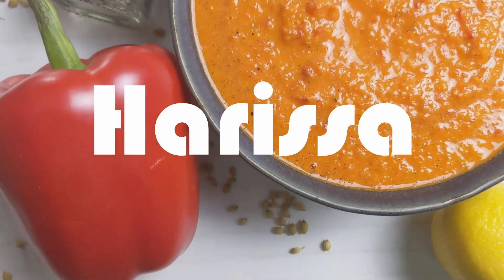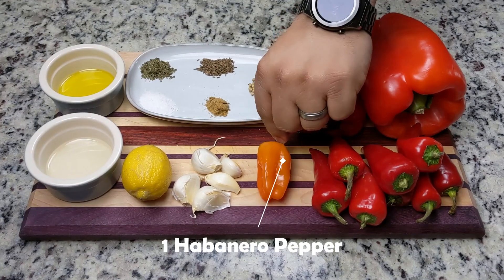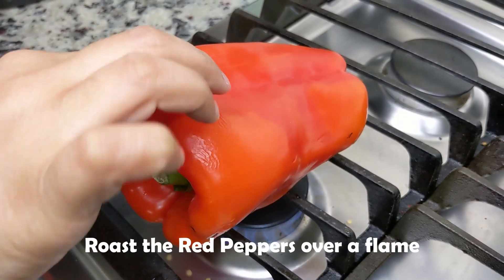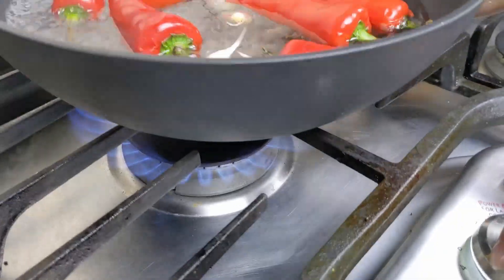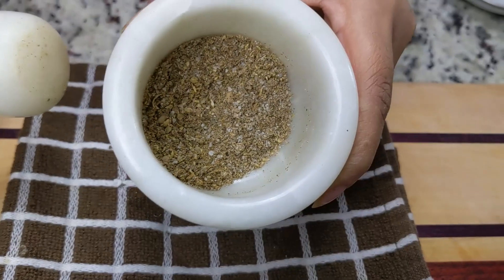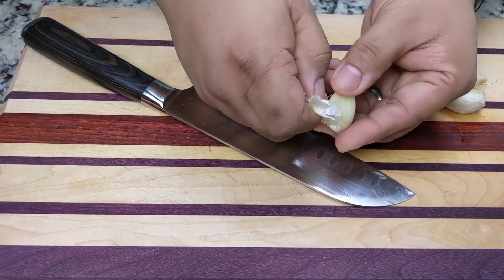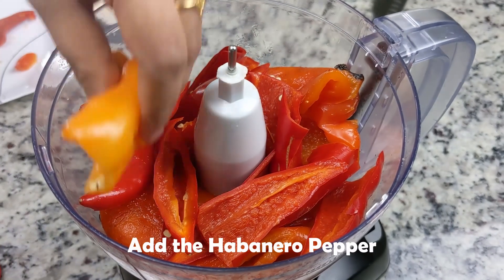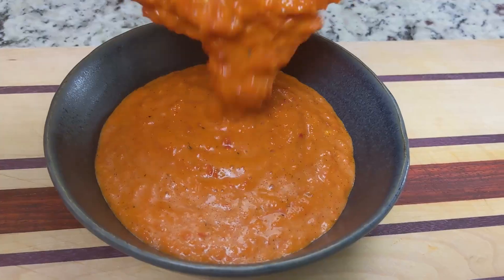Harissa (Spicy) | How To Make | Berry Berry Life | Tunisian Chili Pepper Paste | Traditional Harissa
Harissa is a spicy garlicky chili pepper paste originating from Tunisia.  It has been growing in popularity across the world and is a favorite of ours.  We use it from a Sandwich spread, to Pasta Sauces, on Falafels and Gyros, in Rice dishes, as part of a charcuterie...the sky's the limit with this Tunisian Chili Pepper Paste.  It's great to have around to add flavor to any savory dish, you can make it batches and store for later.  Do yourself a favor, and make this for yourself, you'll be glad you did.

Links 🔗

Amazon Storefront

Ingredients:
2 Red Bell Peppers
6-7 red Fresno Chilies
1 Habanero Pepper
5 Garlic cloves
1/2 Tsp. Caraway seeds
1/2 Tsp. Coriander seeds
1⁄2 Tsp. Cumin powder
1/2 Tsp. dried Mint
1 Tsp Sea Salt
Juice Of 1 Lemon
2 Tbsp. Neutral Oil (Safflower used here)
1 Tbsp. Extra Virgin Olive Oil (EVOO)

Directions:
1) Over an open flame on a stove, fire roast the Red Pepper until the skin is charred on all sides.  You can also roast the Red Pepper in the oven using broil, keeping the peppers about 4-6 inches away from the heating element.  Once the Red Pepper is roasted, place it on a plate and cover it with a bowl, or put it in a glass container with a plastic lid.  Steam for about 10-15 minutes.  The steaming will help with skin removal.
2) Boil a 3-4 cups of water in a sauce pan, and add a tsp of salt, and boil the Fresno Chilies, Habanero, and Garlic for 2-3 minutes.  After boiling, remove and allow to cool before handling.
3) Toast the Caraway seeds and Coriander seeds until you can smell their fragrance.  Once toasted, add to a mortar along with Cumin, Mint, and Salt and crush the mixture to a fine powder.
4) Remove the burnt skin of the Red Peppers, and deseed them.  Also deseed the Fresno Chilies, and the Habanero removing their stems.  Peel the Garlic as well.
5) In a food processor or a blender, add the Roasted Red Peppers, Fresno Chilies, Habanero, Garlic, along with Spice mixture, Vegetable Oil, and Lemon juice.  Blend to a fine consistency.  Close to the end of blending, drizzle in the Olive Oil.
6) Transfer to a bowl or a container, refrigerate or use immediately.
7) Enjoy

Culinary Whole Caraway Seed, 16 oz
Mortar and Pestle Set - 6 Inch - 2 Cup
Imarku Santoku Knife